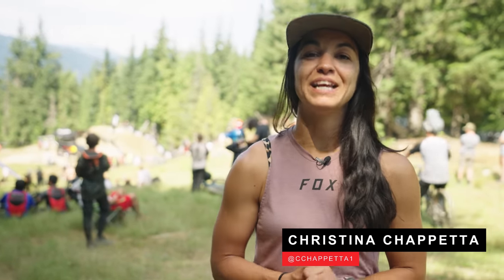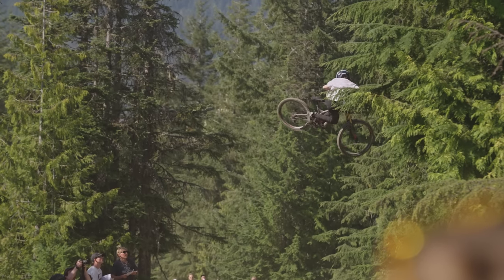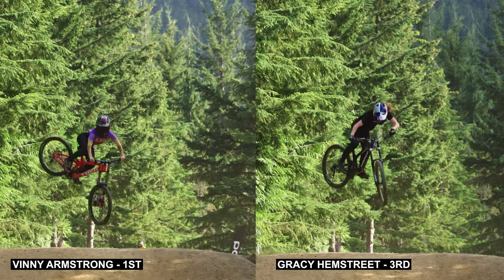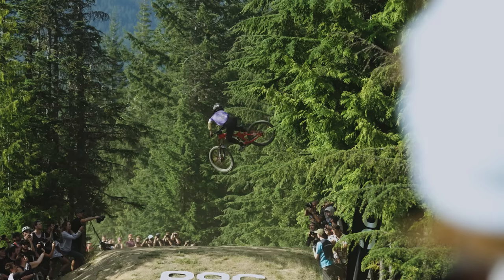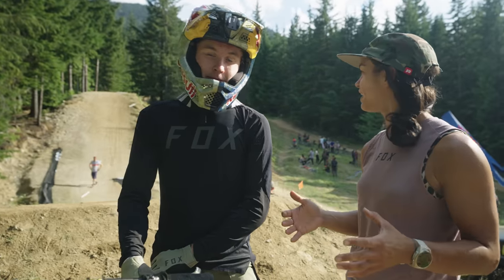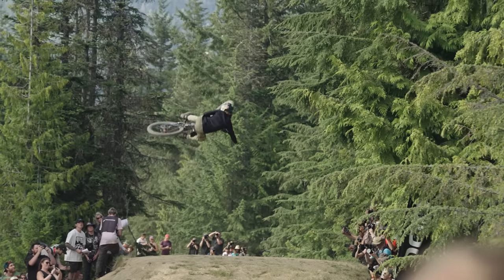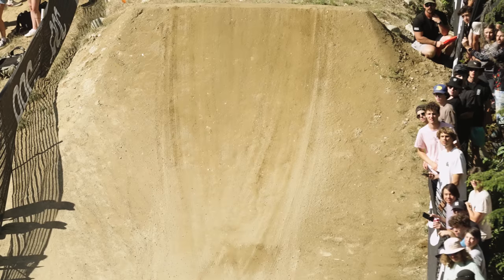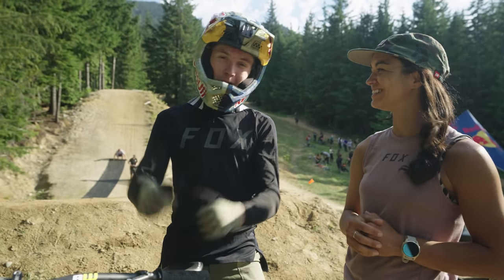The Best Whips COMPARED - 2022 Crankworx Whistler Official Whip Offs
It's science!